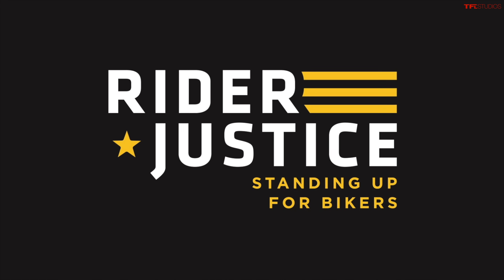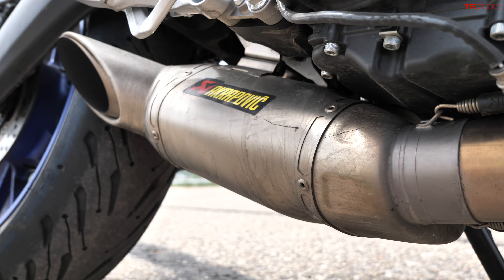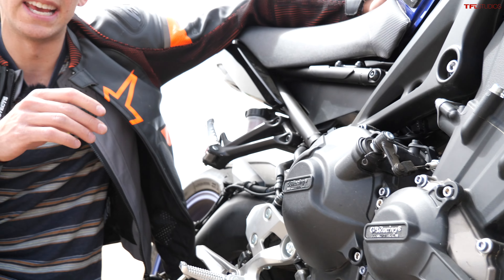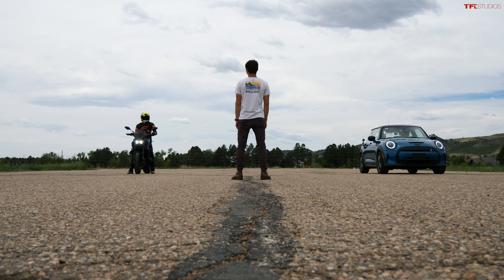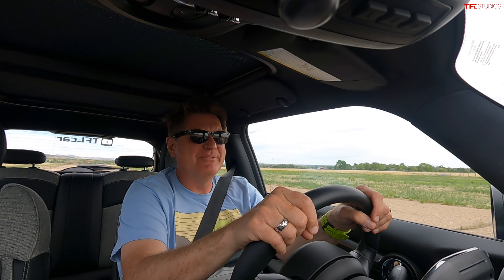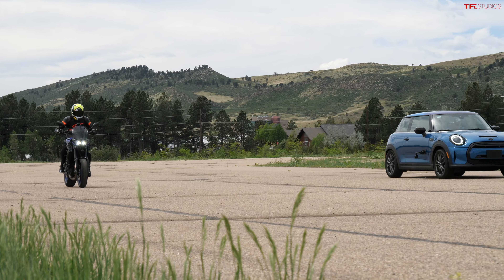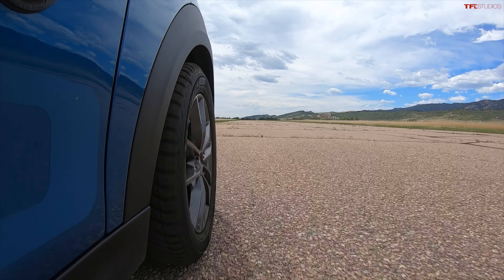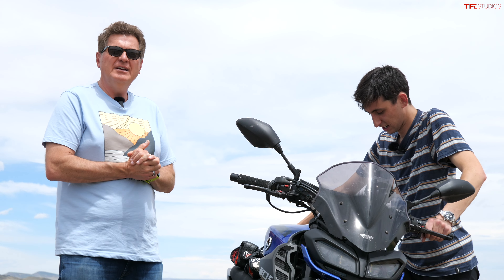Oh Boy: Mini Cooper SE Challenges Alex's Yamaha MT-09 To A Drag Race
Watch Roman drag race his mini against Alex's own MT-09 at our half mile runway.